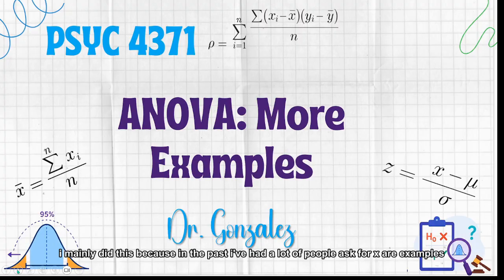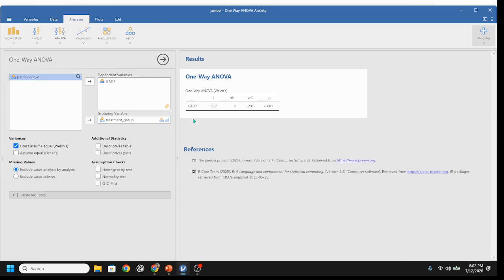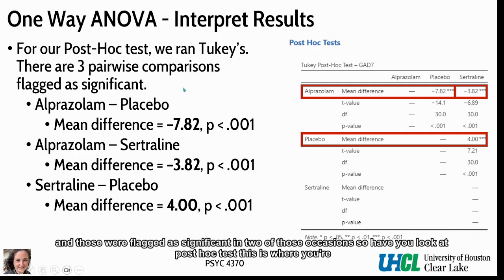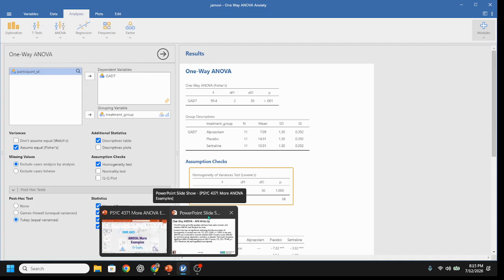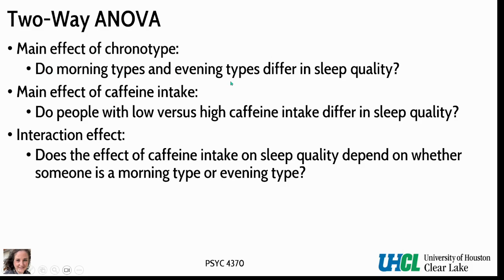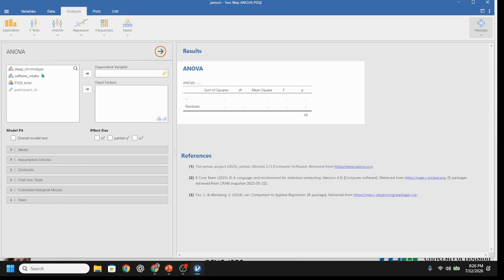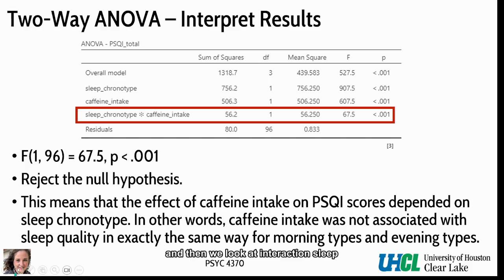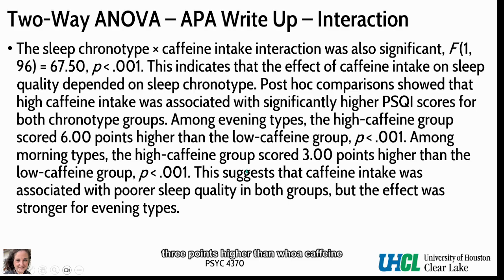PSYC 4371 ANOVA More Examples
More examples of ANOVA